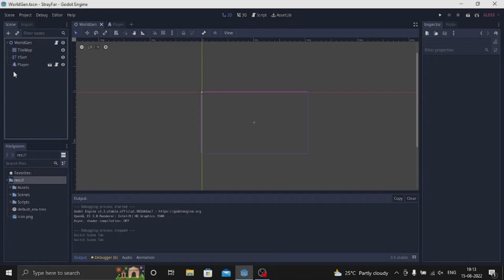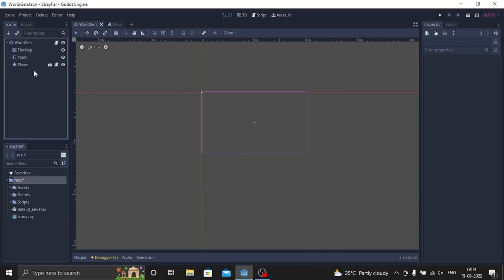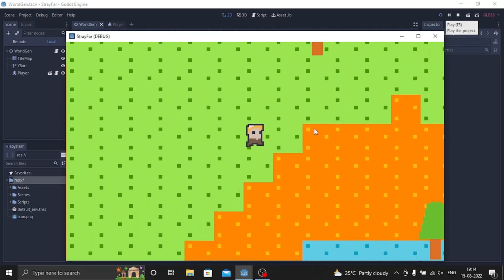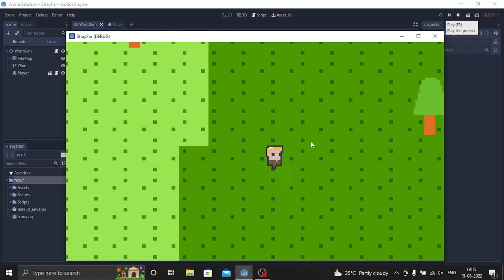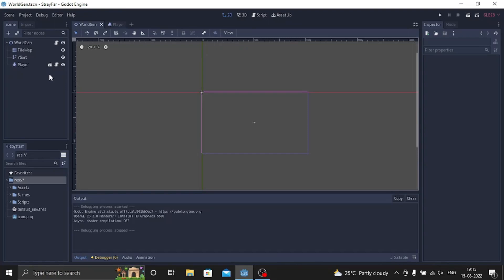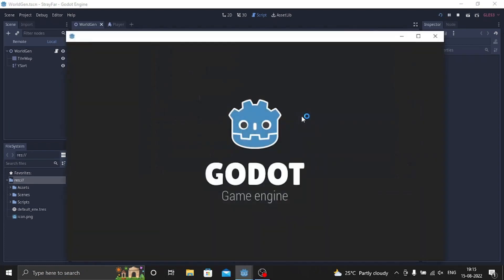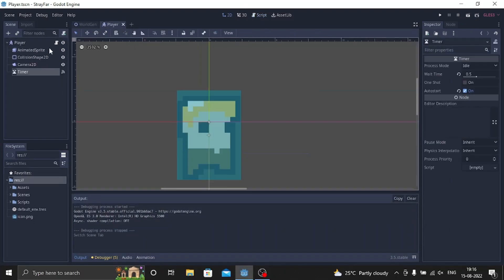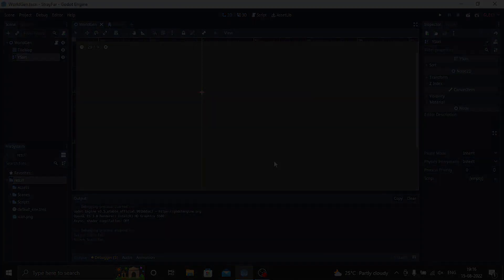MY DREAM GAME DEVLOG IN GODOT ENGINE || StrayFar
-PC Specs-
➤ Intel(R) Core(TM) i5-5300U CPU @2.30GHz
➤ 8GB Ram
➤ No Graphics Card lol

-About Me-
➤ Hiya I'm Avi, I'm an indie game developer and i also make tutorials on youtube using Godot Engine. If you enjoy my content consider subbing as it helps the channel out. Thanks for reading!